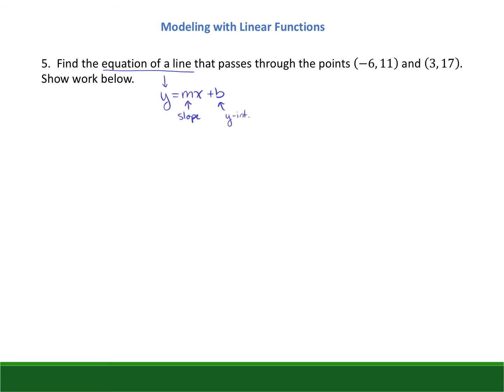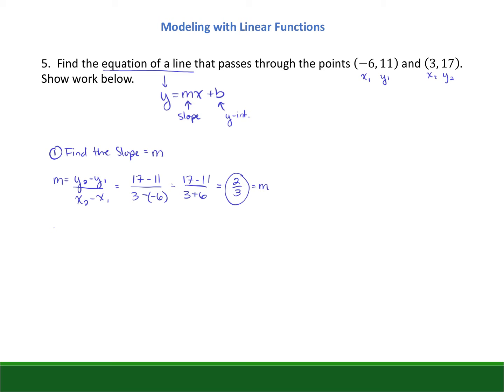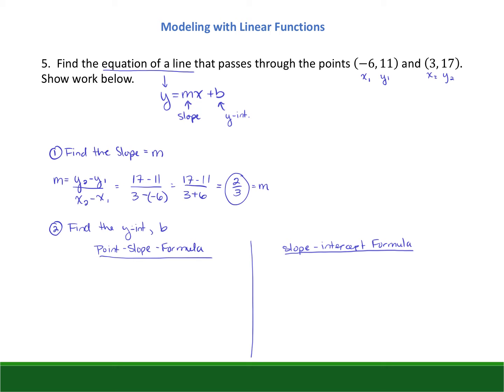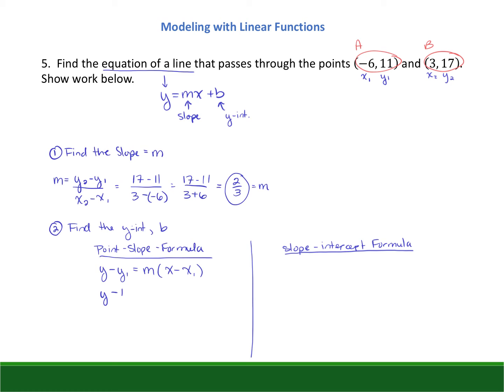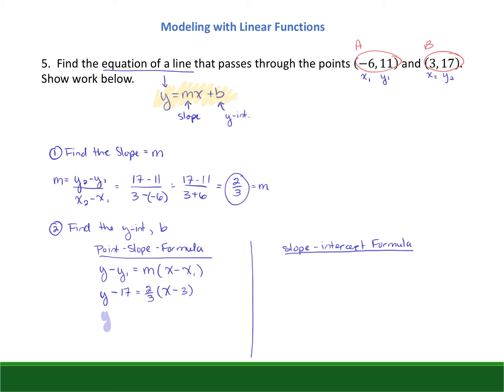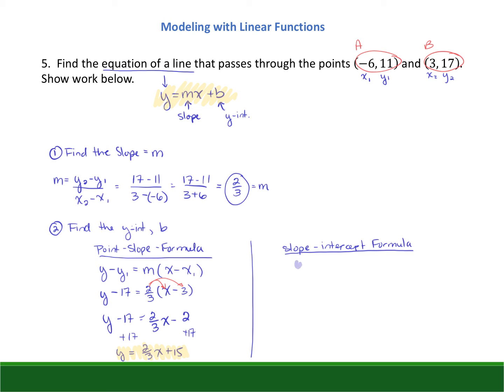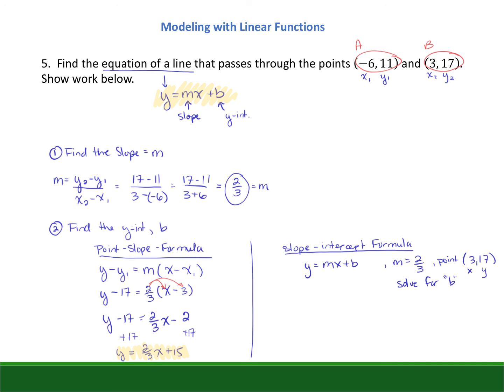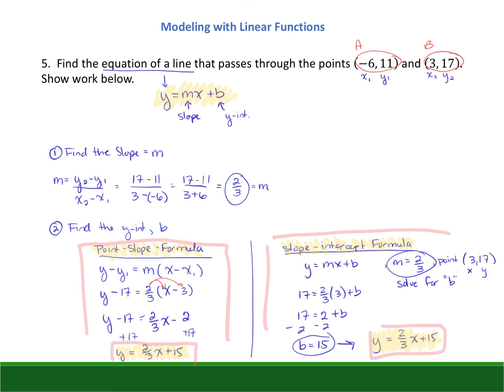Exam 1 Practice Problems #5